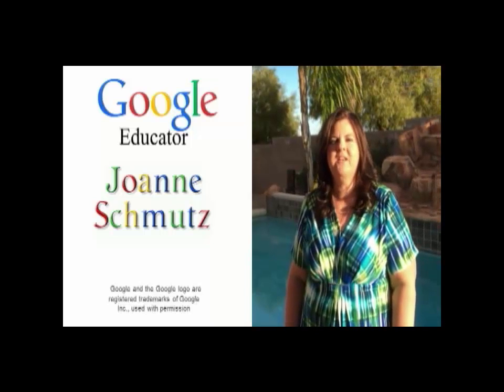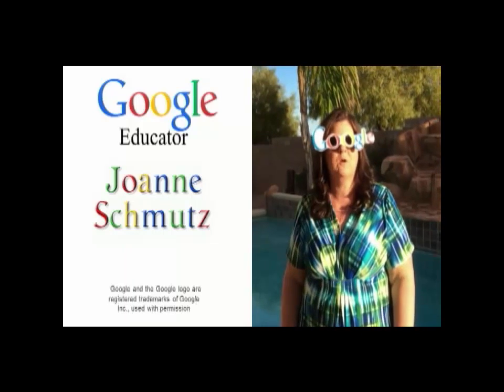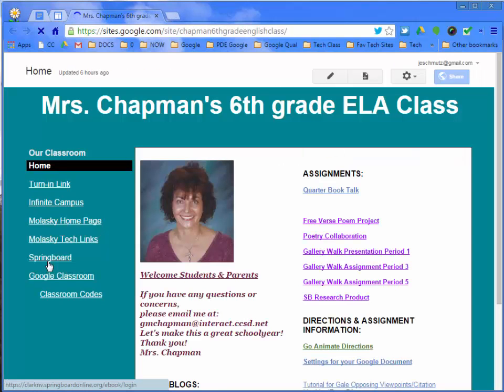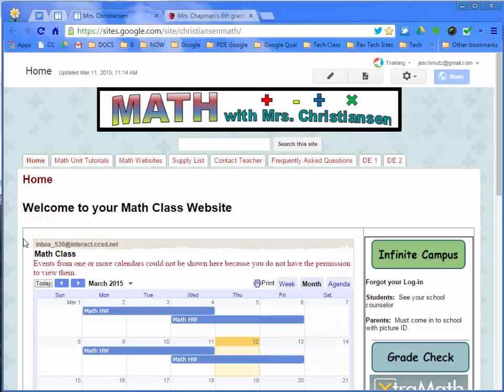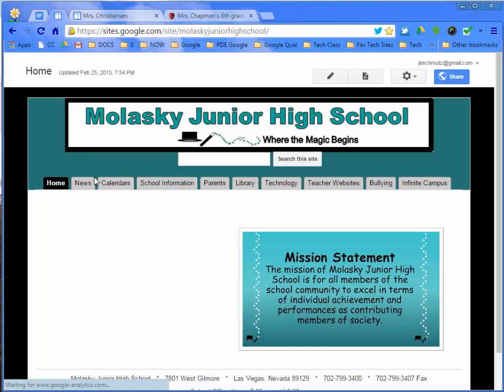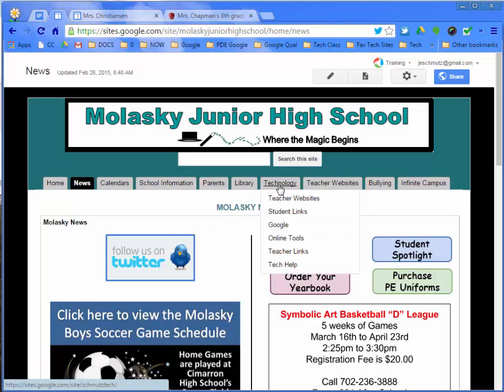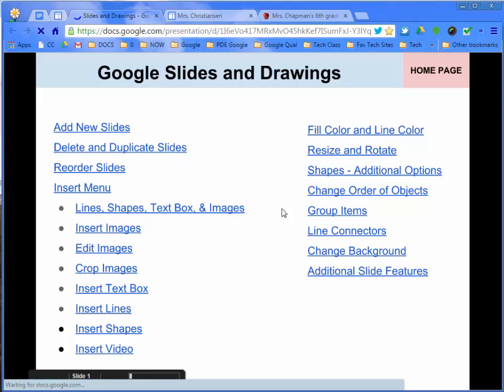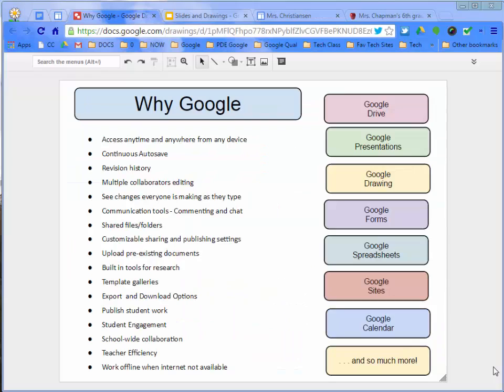GAFE Application Video - Joanne Schmutz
This video was created for the Google Apps Trainer application. The video highlights Google Sites App and why I am so passionate about using this tool. There are so many different ways educators can utilize Google Sites. One of the advantages is they can use Google Sites whether they are new to Google or an advanced user. There is something for everyone. Hopefully this video will help everyone see the value of using Google Sites.